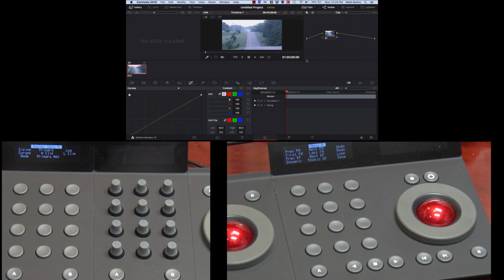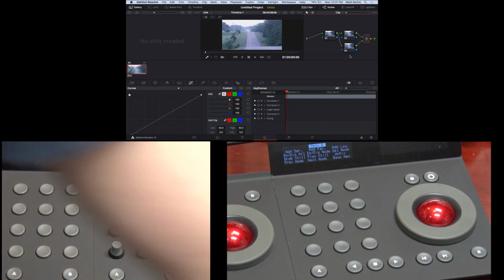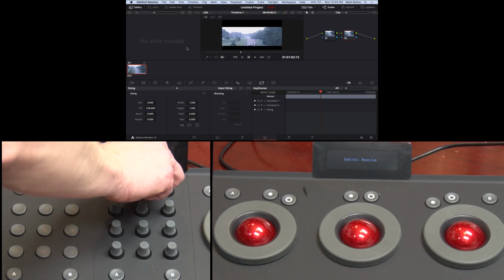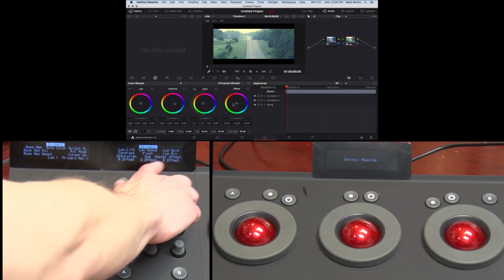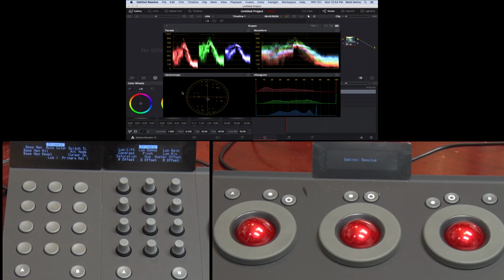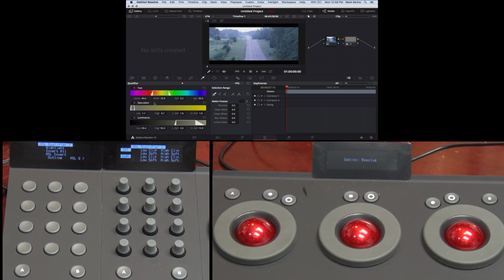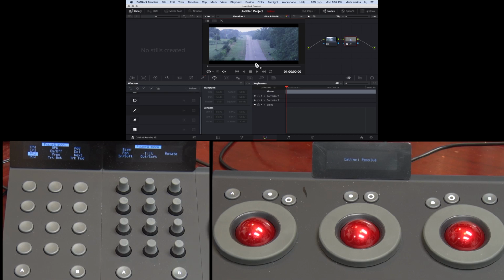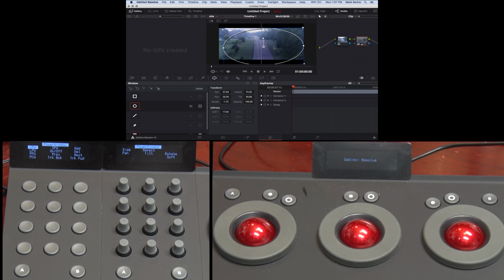Using Tangent Element control surface with Resolve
basics of using this control surface. Originally created following up on in-class lesson in Advanced Post class